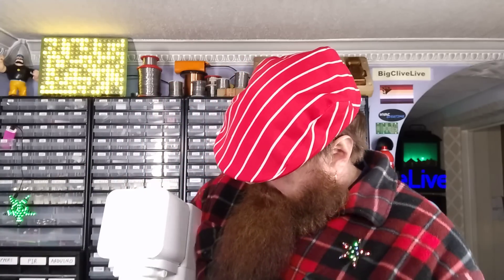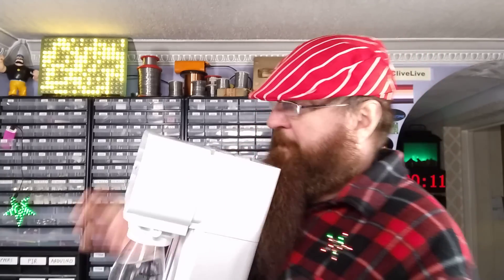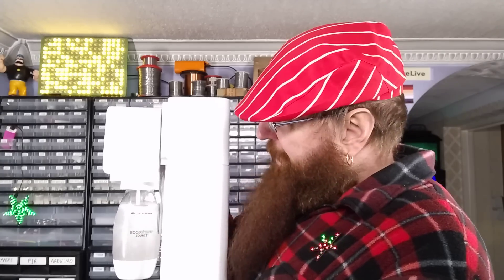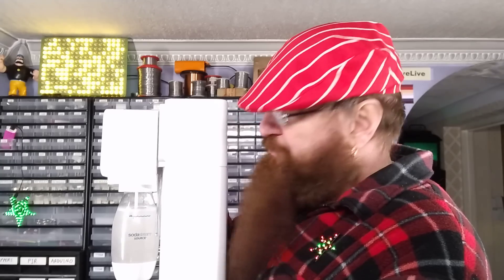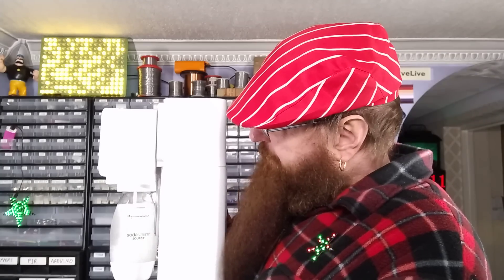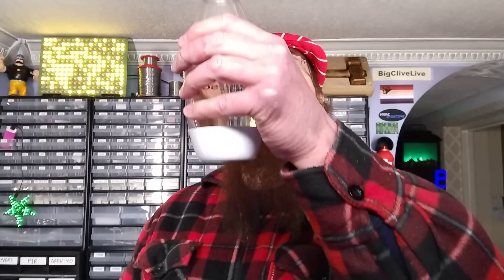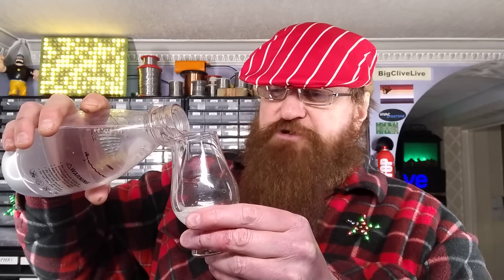Moonshine vs Sodastream - with SCIENCE!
Having already discovered that white wine takes twice as much carbonation as water, I thought I'd push it to the max and try carbonating 140-proof moonshine.  (Highest I could get.)

The results were very surprising and even came with a bit of cryo-fog.  Then I decided to taste-test it, and that's when things went wrong.  But if you want to sanitise your hands or clean your PCBs with fizzy solvent it's perfect.

To get the "proof" of a spirit just double the alcohol percentage - it's the "peak music power" of the drinks industry.